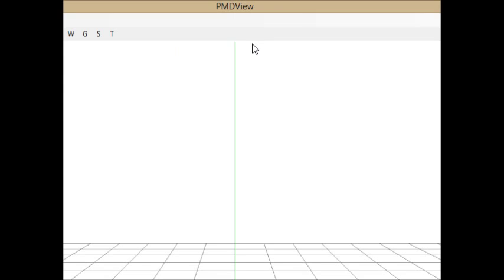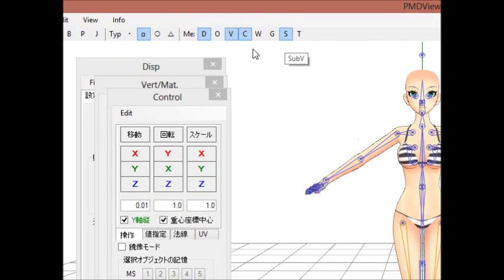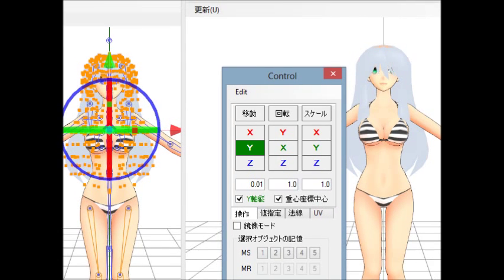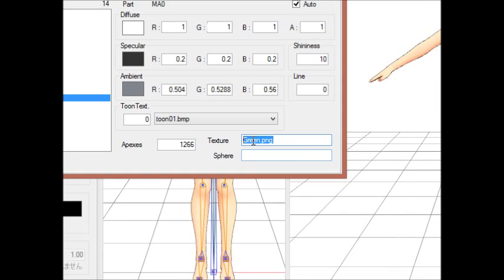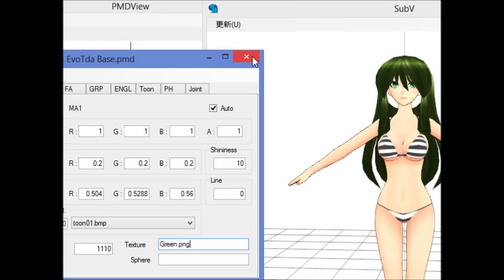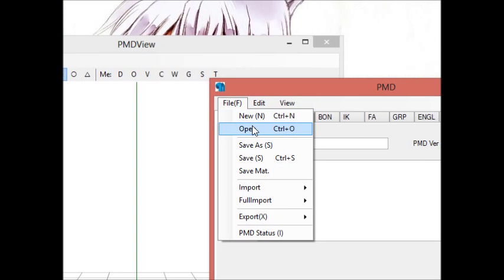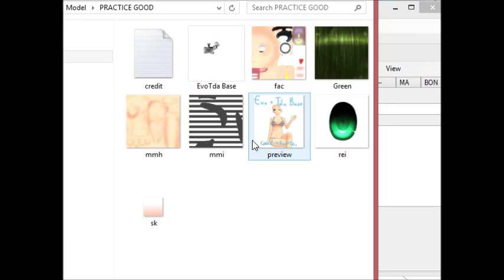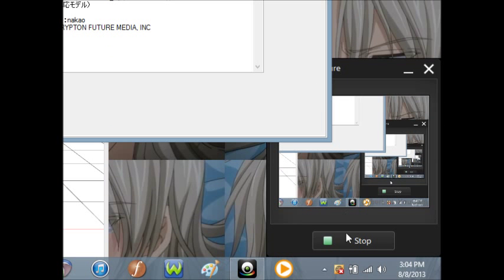MMD: PMD: Why does my model turn white?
Well, many people have asked for this, so here it is. I tried for days to get this to upload and was having such a hard time.